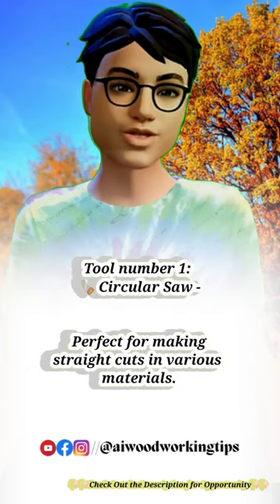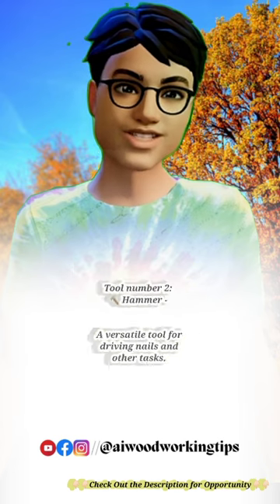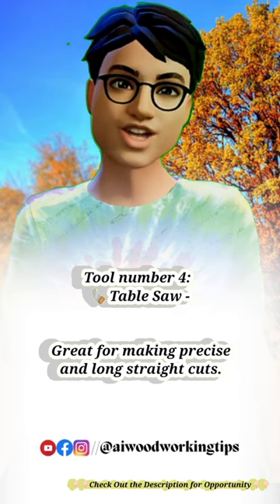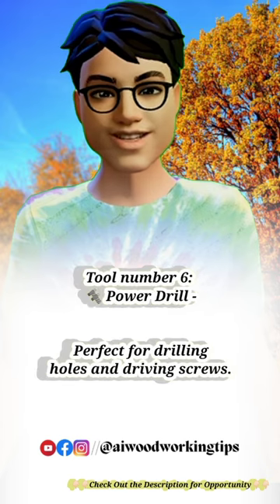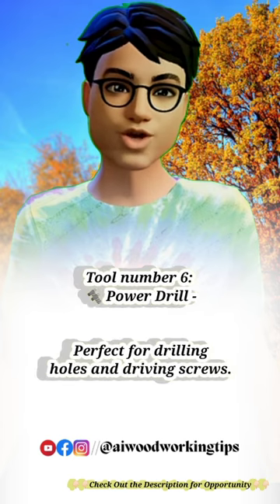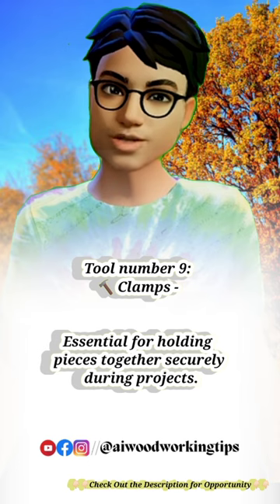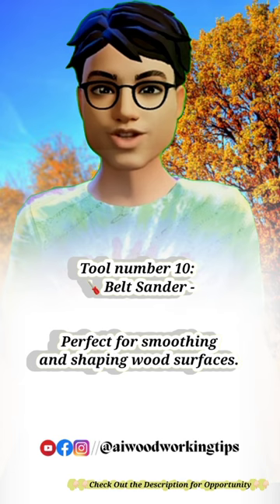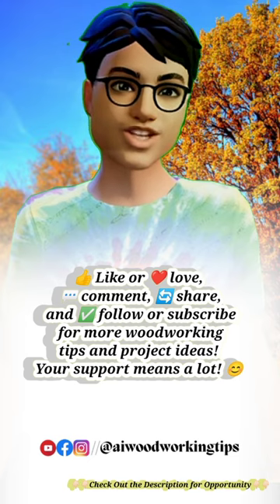🪚 10 Essential Woodworking Power Tools for Your Workshop! 🪚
🔨 Unlock Your Creativity with Woodworking Projects and Plans! Get Inspired Today! 🪚

Are you passionate about woodworking and eager to embark on exciting projects? Look no further! In this video, we'll share expert tips and techniques that will take your woodworking skills to new heights. Let's dive into the world of craftsmanship! 🌟

But wait, we have an incredible offer for you! Introducing the "Ultimate Woodworking Projects and Plans Program," a treasure trove of 16,000+ meticulously crafted woodworking projects and plans. It's your one-stop resource to fuel your creativity and bring your woodworking dreams to life! 🔨

Ready to unleash your woodworking potential? Here are some key questions to get you started:

🤔 Are you eager to expand your woodworking skills and create stunning pieces?
🤔 Looking for a comprehensive collection of projects and plans to fuel your inspiration?
🤔 Are you committed to honing your craft and bringing your woodworking ideas to fruition?

If your answer is a resounding "YES," then the "Ultimate Woodworking Projects and Plans Program" is tailor-made for you! 🪚

Join our program today and gain access to a vast library of woodworking projects and plans. 📲

Remember, woodworking requires proper safety precautions and skill development. Always prioritize safety and consult with experienced woodworkers for guidance. Your safety and success matter! 🚨

In this video, we'll provide you with valuable tips, expert guidance, and practical advice to tackle various woodworking projects. From beginner-friendly designs to advanced craftsmanship, our program has you covered!

But that's not all! By embracing the "Ultimate Woodworking Projects and Plans Program," you'll gain the confidence to explore new techniques, build beautiful furniture, and create memorable woodworking masterpieces. Let your imagination soar! 🔨✨

Let's embark on this incredible journey of woodworking together! Let's inspire each other to create woodworking wonders! 🪚🌳

🔨 Let's unlock the beauty of woodworking! Join us in exploring the world of craftsmanship and unleash your creativity with stunning woodworking projects and plans. Together, we can craft wonders! ✨🪚